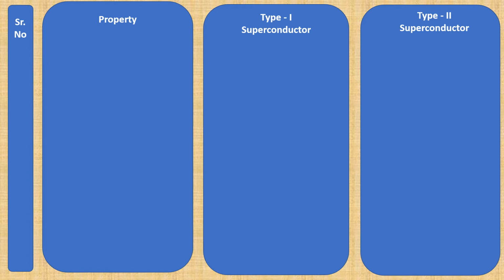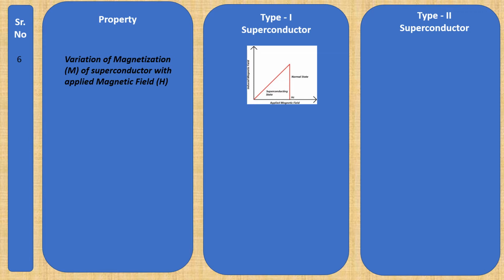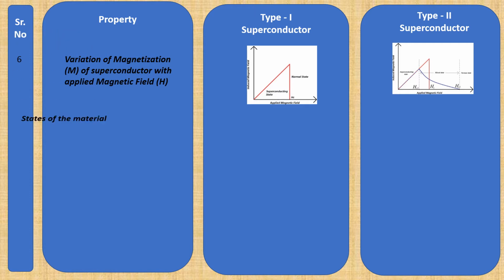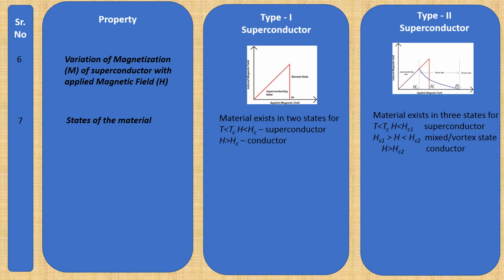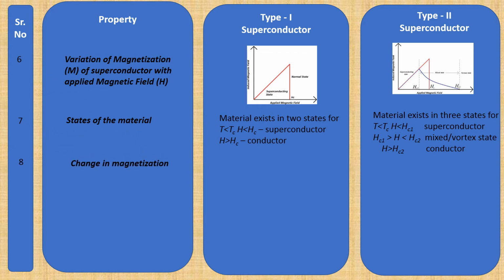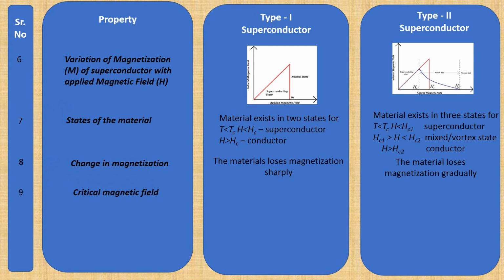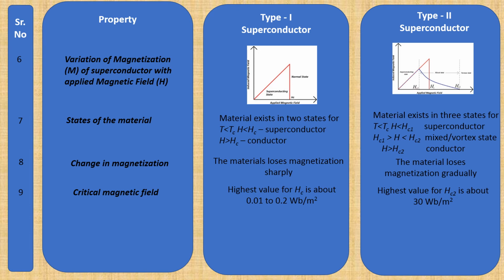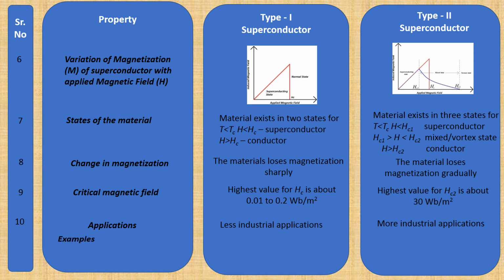Type I and Type II Superconductors2